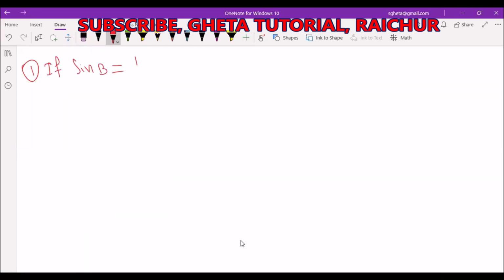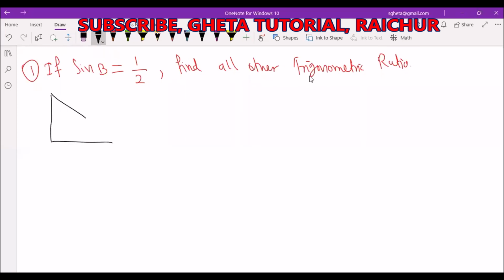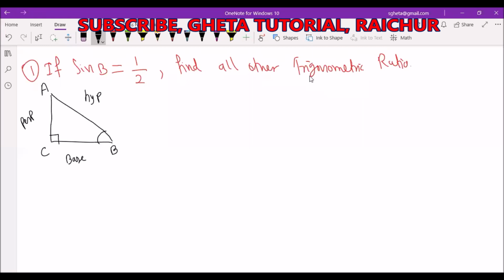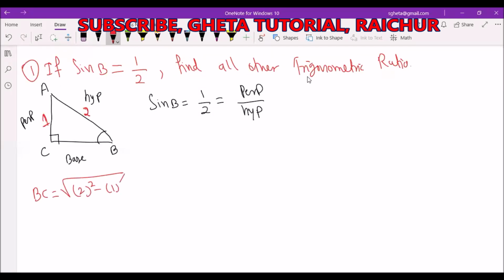Introduction to Trigonometry Basic Cbse class X Mathematics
I'm this video u will learn basic concept of TRIGONOMETRY.

SUB: MATHEMATICS
CLASS: X
Topic: Introduction to Trigonometry

how to use Pythagoras theorem.
How to find third side of right angle triangle.
Some people have
Curly brown hair
Till painted black.
Sin = p/h
Cos = b/h
tan = p/b